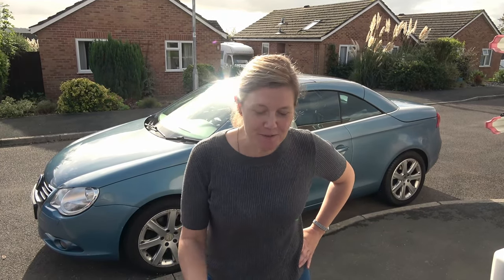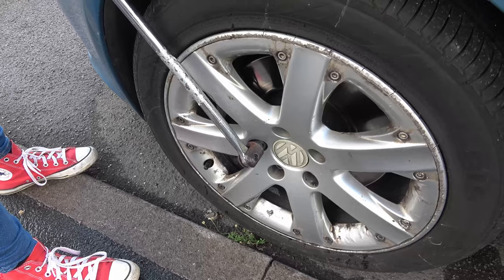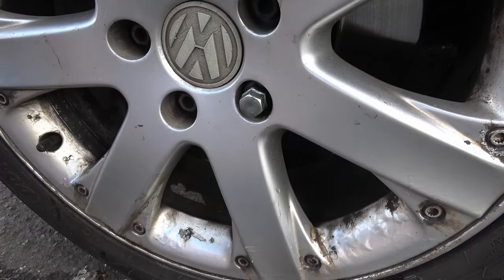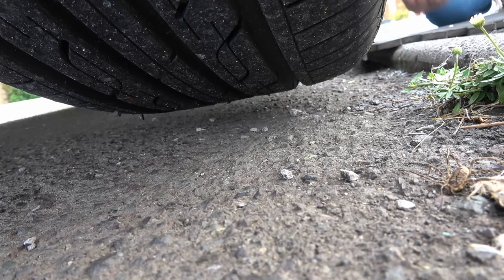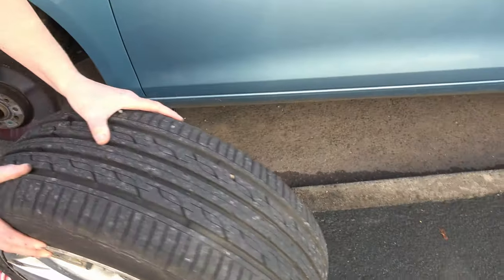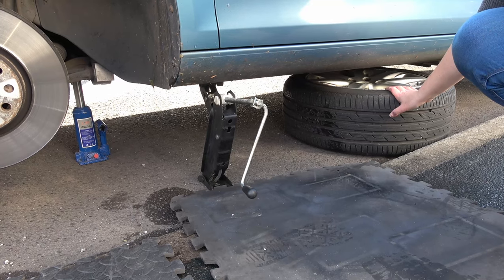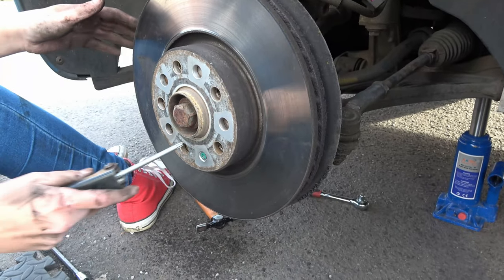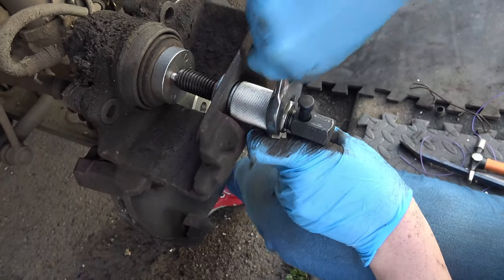Kayleigh Does It - How to Change Brake Discs on VW EOS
Today I show you how I changed my VW EOS brake discs to save £100s on the quoted cost for someone else to do. Better for the environment, but even better for my pocket